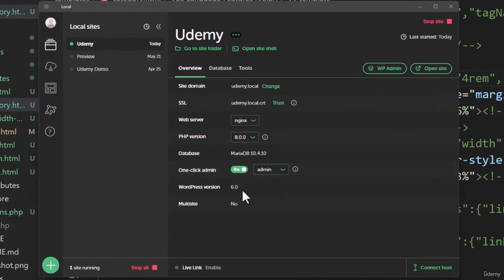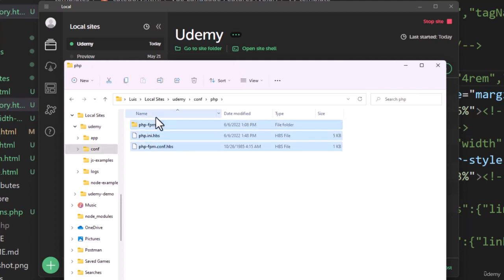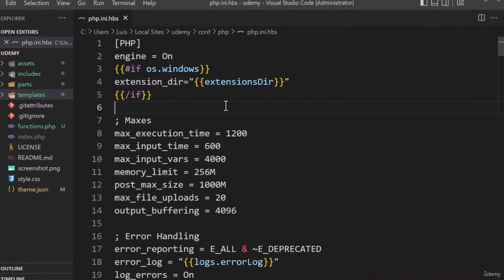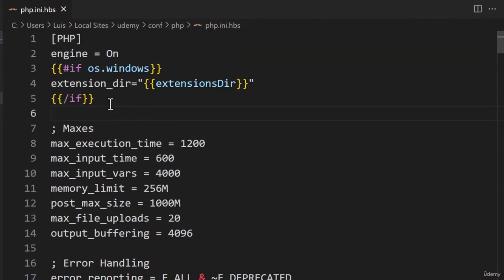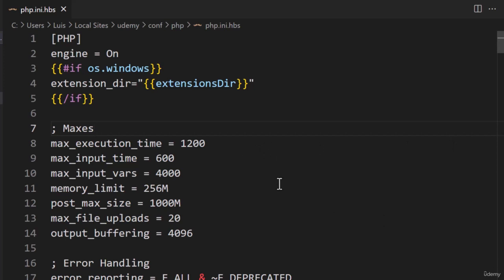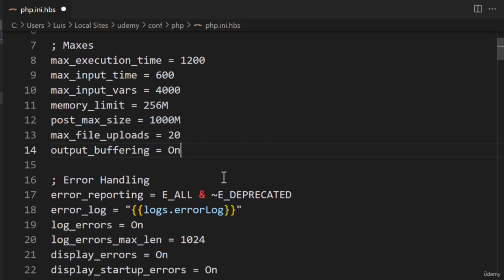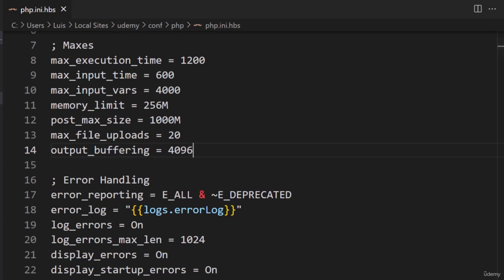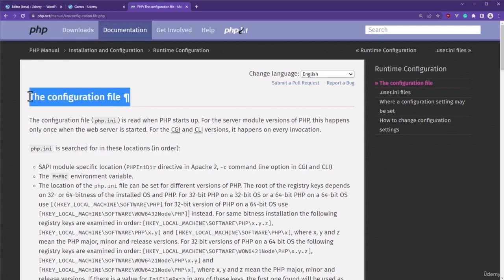154 Adding Support for Output Buffers